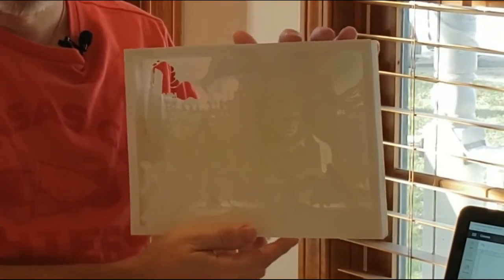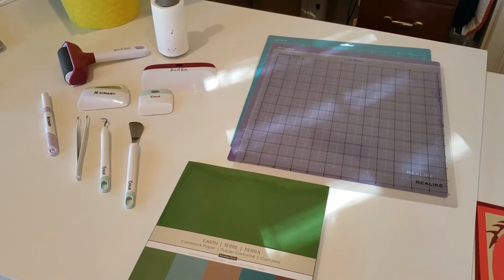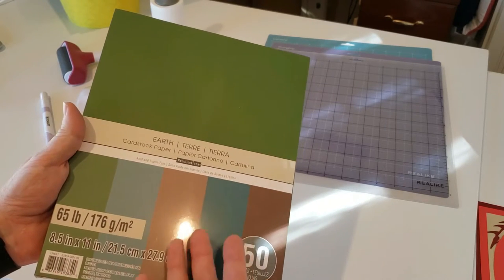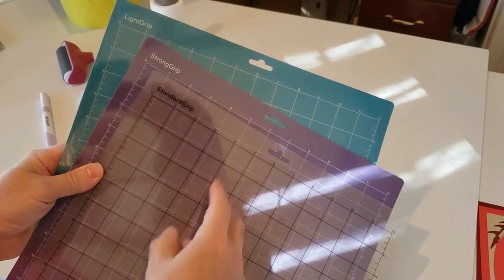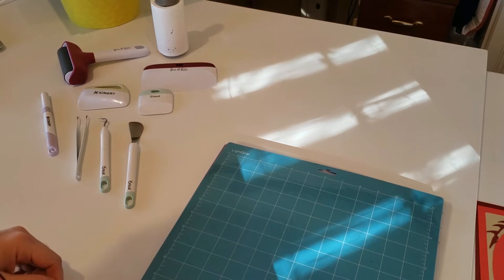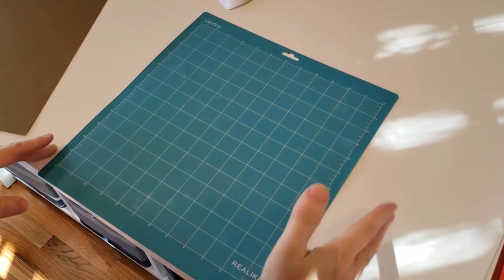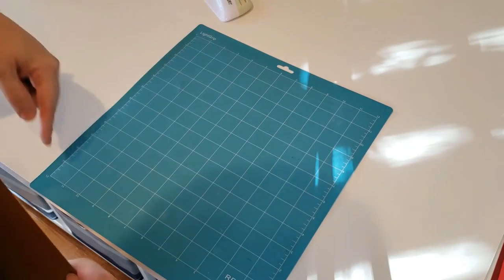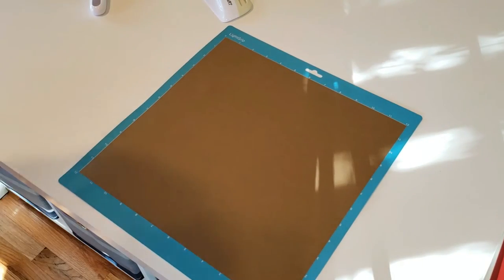Dragon 3D Color Shadow Box with Lights Complete Cricut Tutorial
This episode is a tutorial to make a Dragon Shadowbox made with color paper with lights added. A Circut Maker 3 is used to help cut the paper and as with all my other videos, this is a complete guide to help anyone build their own as much as a can offer as this is my first video making a shadow box.

Items Used:
Cutting Matt Light Grip

LED Battery Lights

Weeding Tool Set

Tissue Tape

Cricut Maker 3- Amazon/JoAnns/Michaels
65 lb Cardstock - Amazon/Michaels/Hobby Lobby
8 x 10 Shadow Box - Amazon/Micaels/Hobby Lobby
30x40 Foam Board - Hobby Lobby

3d shadowbox
3d Dragon Shadowbox
Shadowbox lighted